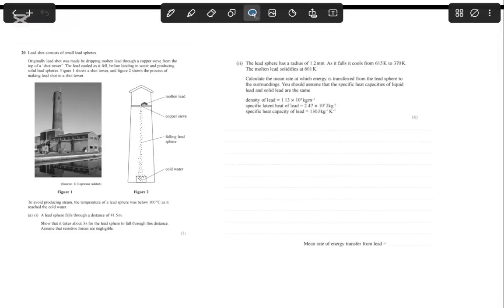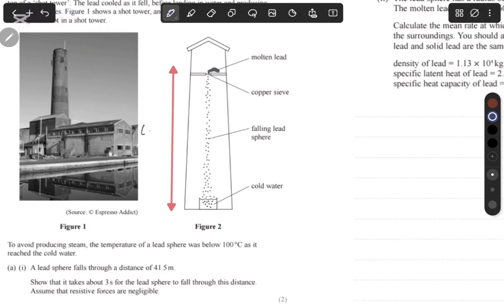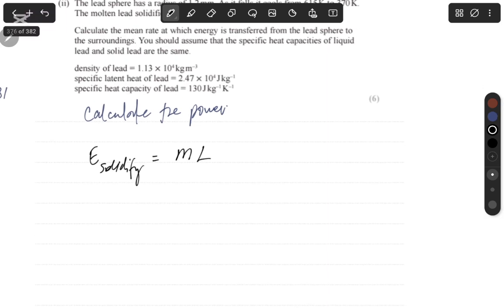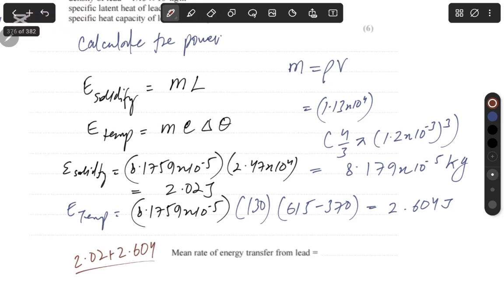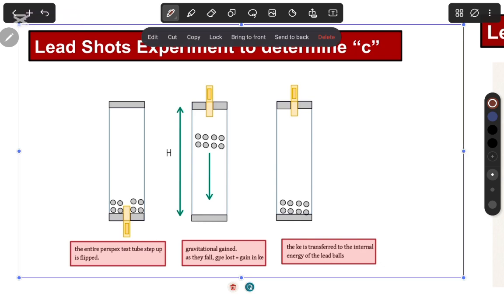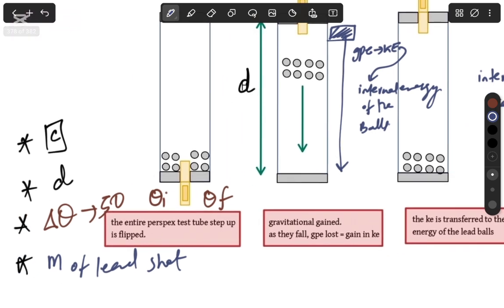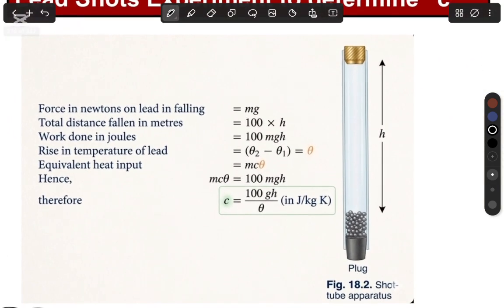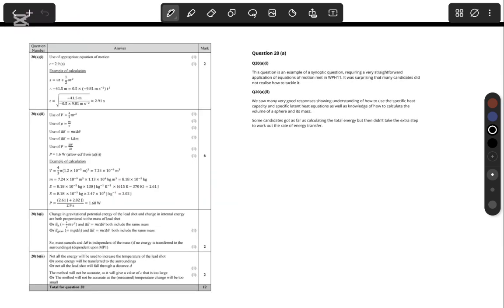Thermodynamics ExamWalkThrough 8